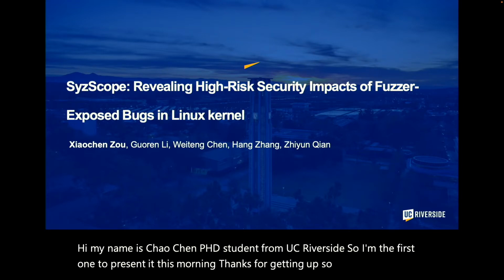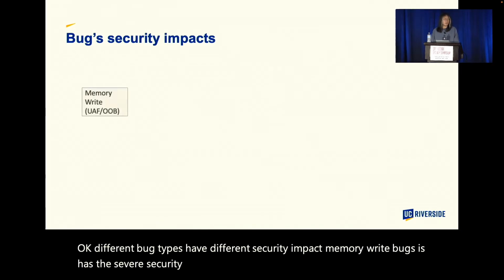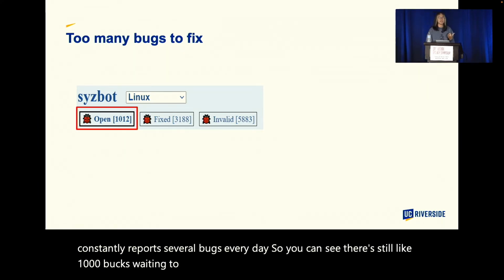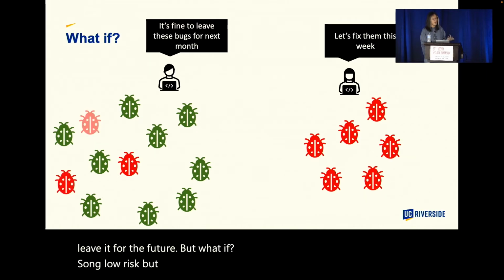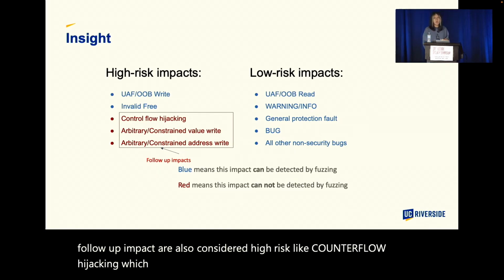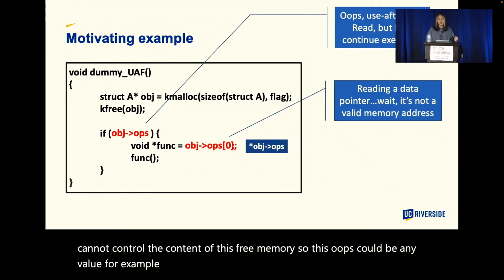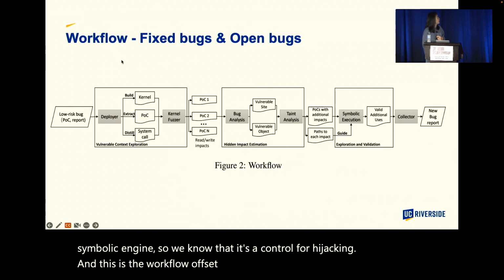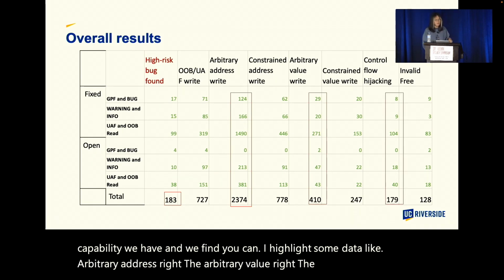USENIX Security '22 - SyzScope: Revealing High-Risk Security Impacts of Fuzzer-Exposed Bugs in Linux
USENIX Security '22 - SyzScope: Revealing High-Risk Security Impacts of Fuzzer-Exposed Bugs in Linux kernel

Xiaochen Zou, Guoren Li, Weiteng Chen, Hang Zhang, and Zhiyun Qian, UC Riverside

Fuzzing has become one of the most effective bug finding approach for software. In recent years, 24*7 continuous fuzzing platforms have emerged to test critical pieces of software, e.g., Linux kernel. Though capable of discovering many bugs and providing reproducers (e.g., proof-of-concepts), a major problem is that they neglect a critical function that should have been built-in, i.e., evaluation of a bug's security impact. It is well-known that the lack of understanding of security impact can lead to delayed bug fixes as well as patch propagation. In this paper, we develop SyzScope, a system that can automatically uncover new ""high-risk"" impacts given a bug with seemingly ""low-risk"" impacts. From analyzing over a thousand low-risk bugs on syzbot, SyzScope successfully determined that 183 low-risk bugs (more than 15%) in fact contain high-risk impacts, e.g., control flow hijack and arbitrary memory write, some of which still do not have patches available yet.